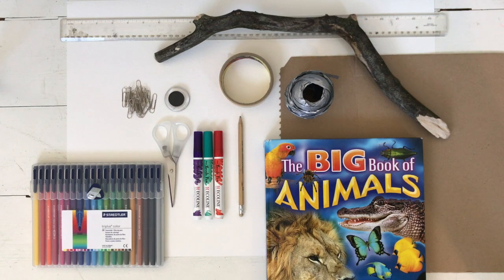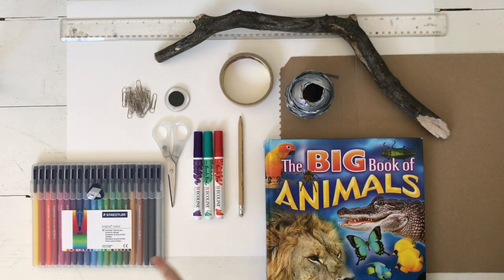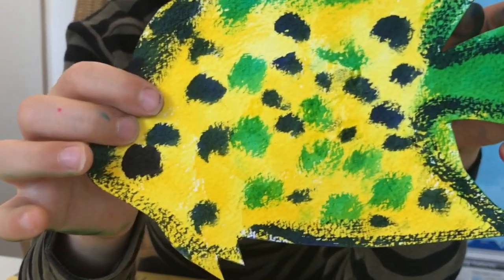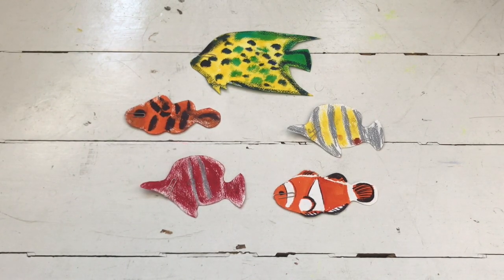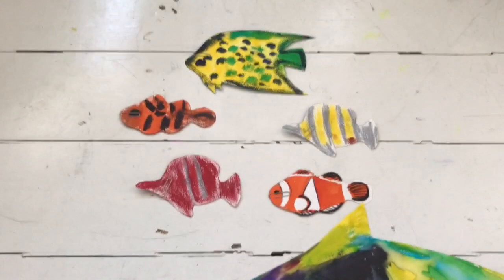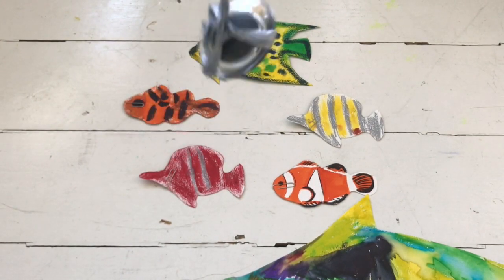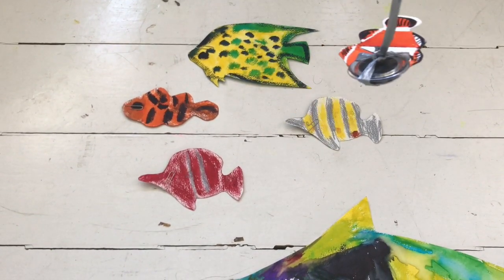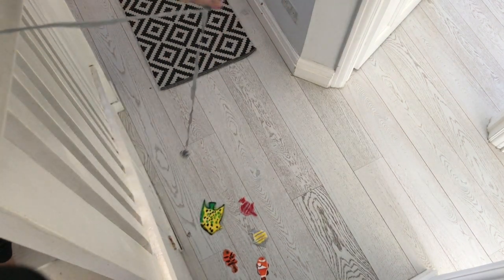Go Fish! by Consort Design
A creative project idea for you and your kids during the Corona lockdown! Or anytime after we get back to our new normal.